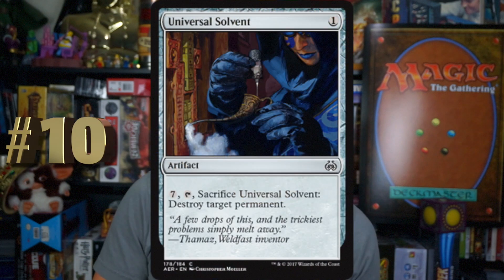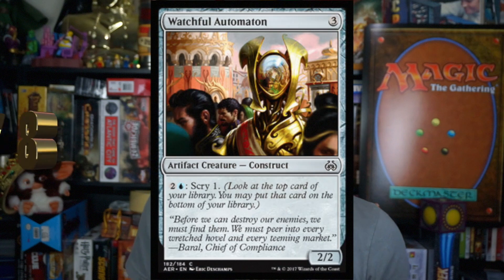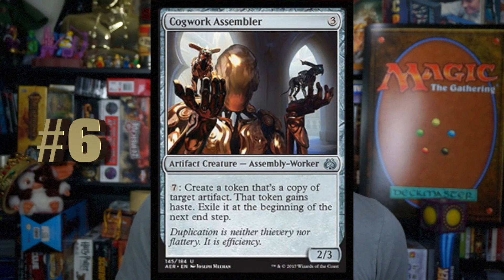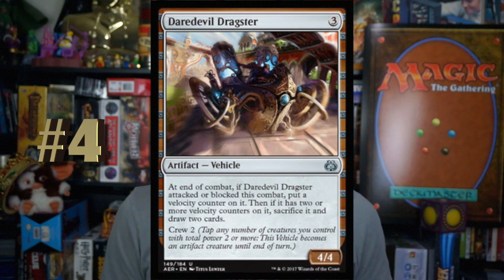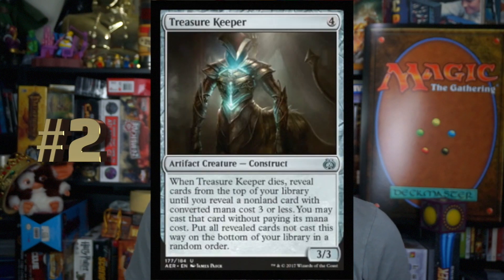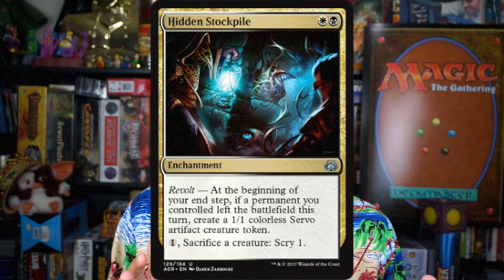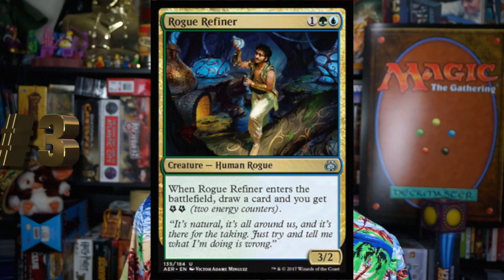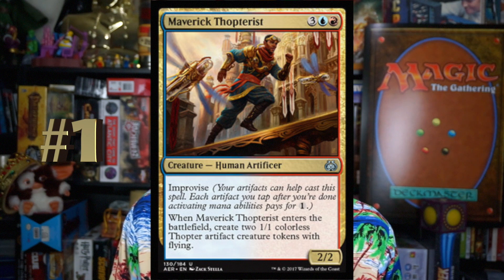Aether Revolt Pre-Release - Top 10 Artifacts & Top 5 Multi-Colored Commons/Uncommons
The Pre-release is almost here for Aether Revolt! For each day till it's here,  I wanted to give my take on what I think are the top 10 commons/uncommons in each color are for sealed. Hopefully this will help any new players going to their first pre-release, good luck!